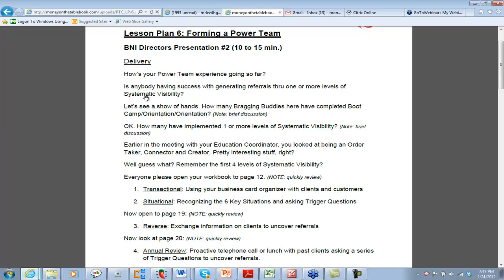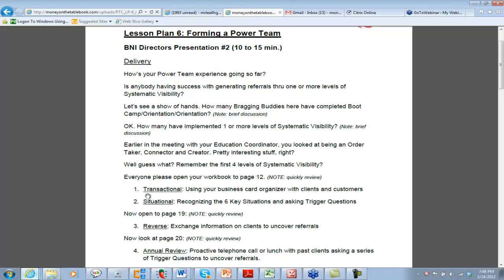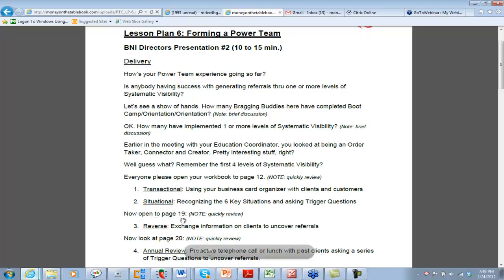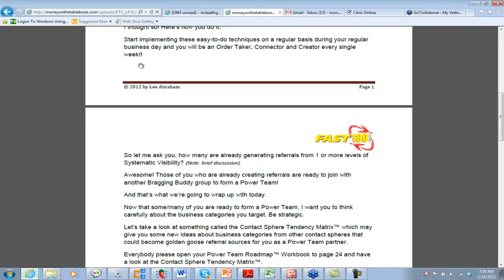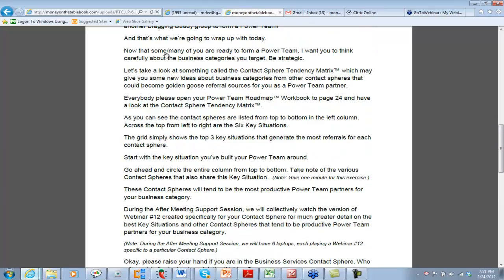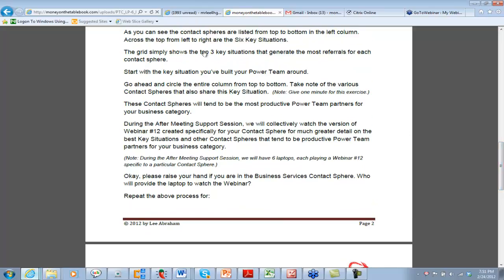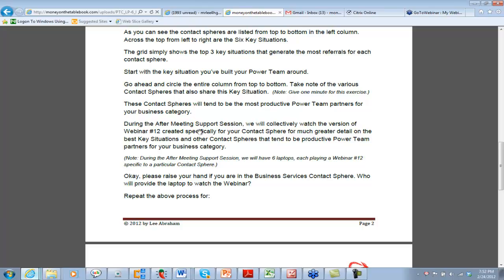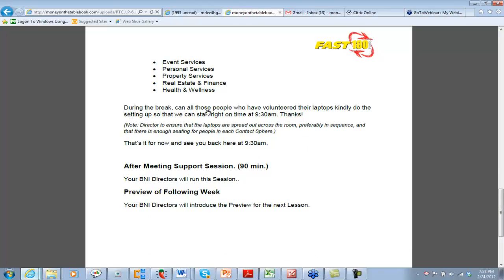PTC LP6 BNI Dir #2